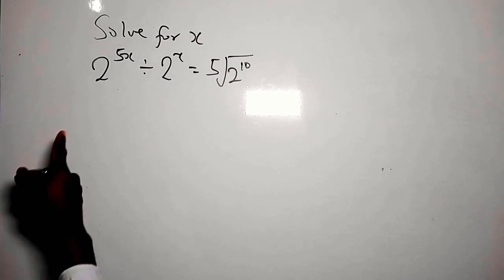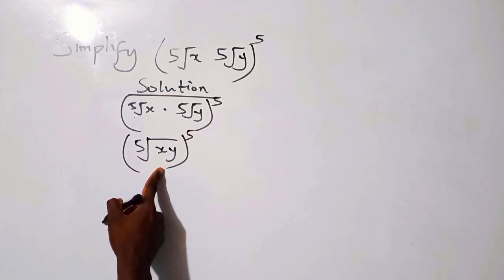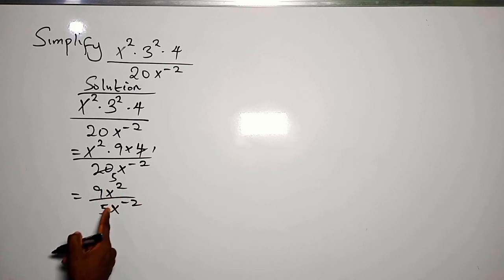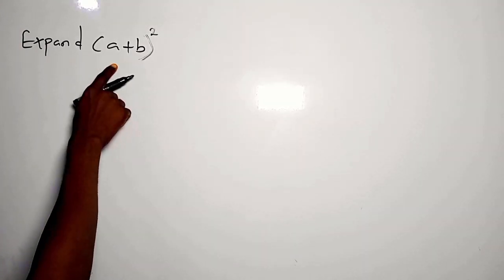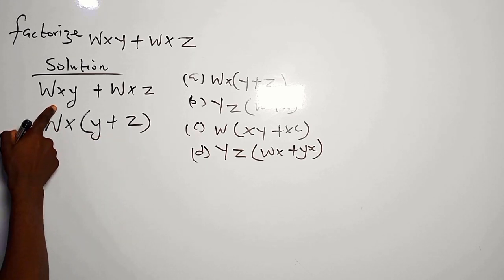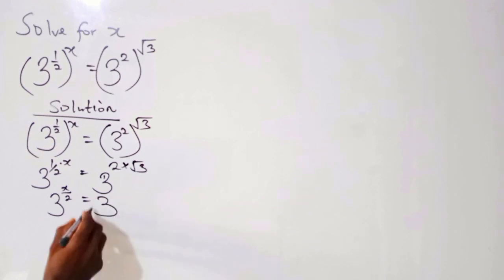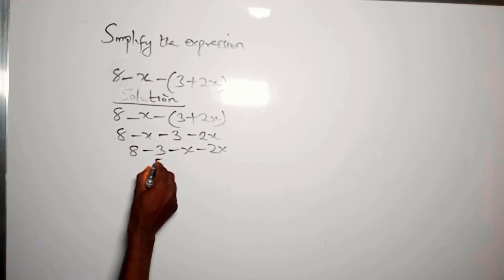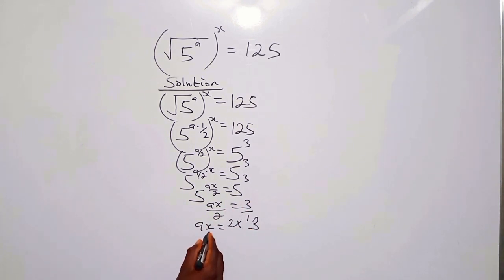Solving WAEC questions